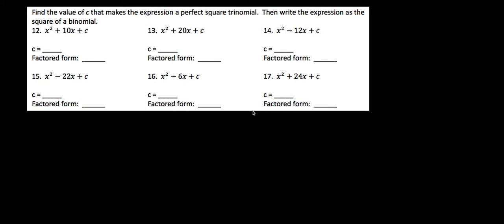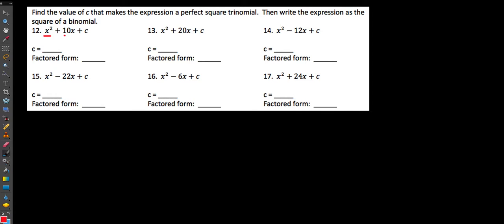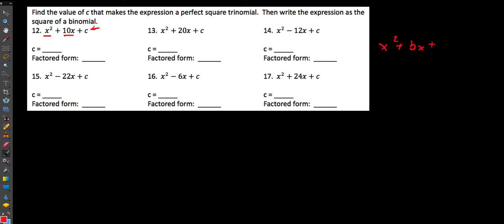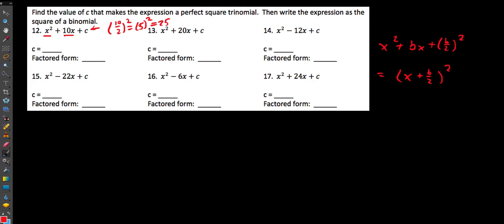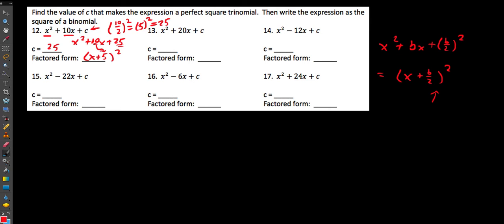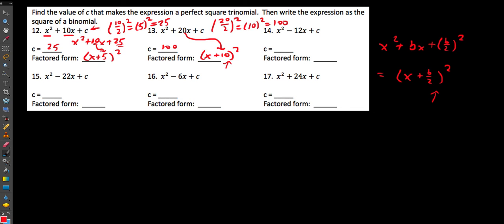3 3 2FindingTheConstantValue